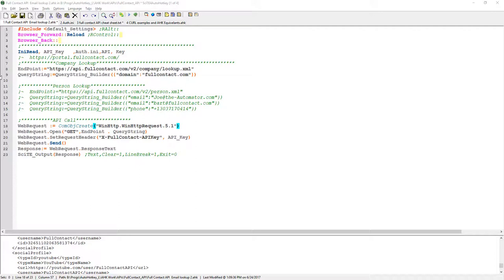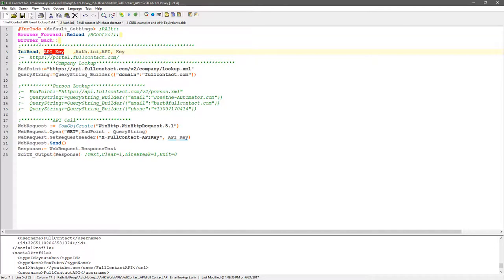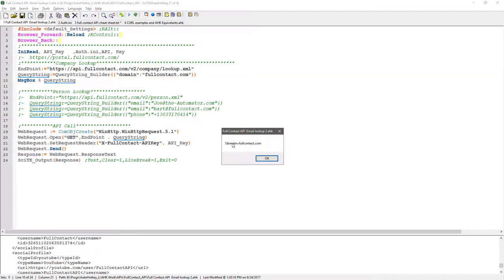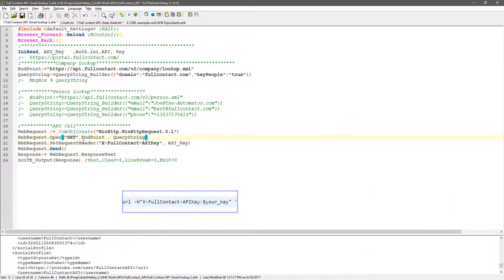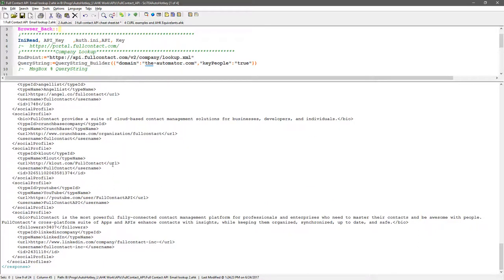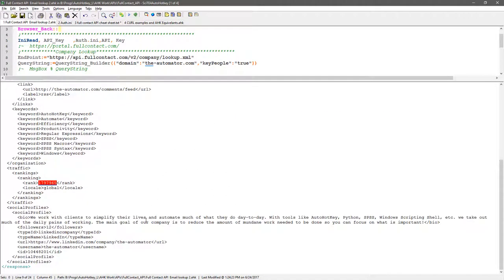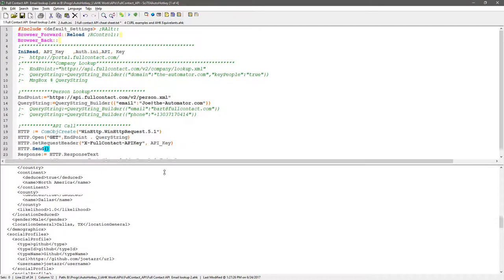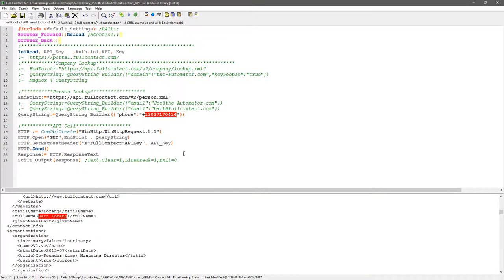FullContact API | Simple Example using WinHTTPRequest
Here I demonstrate using the FullContact API by performing an API call with the WinHTTPRequest.
The FullContact API is easy to work with.

In this video I demonstrate using AutoHotkey to perform API calls to the Webservice Fullcontact.

Like what I've done?